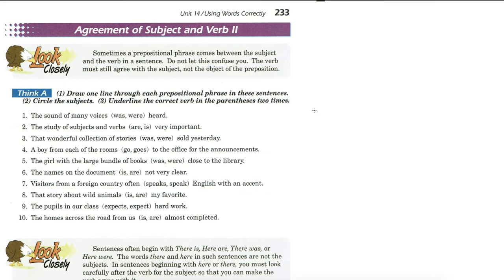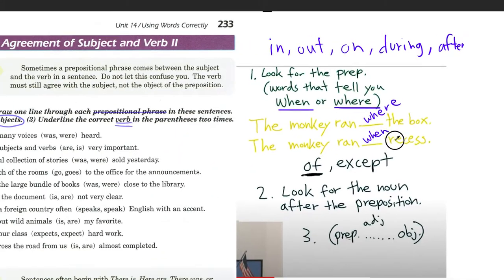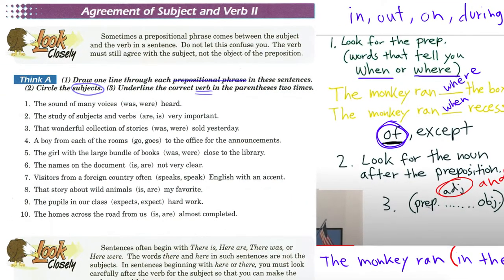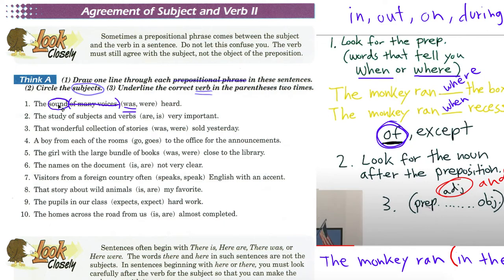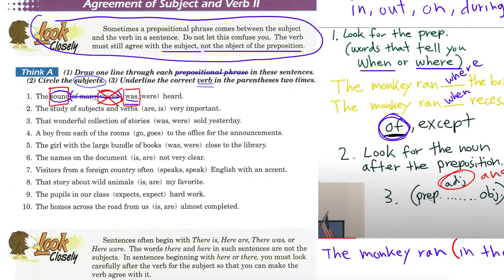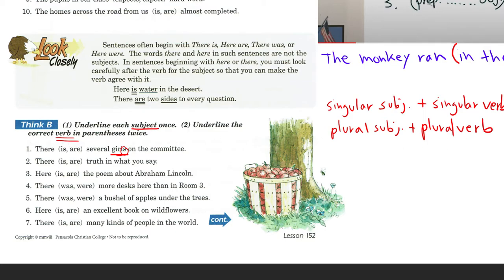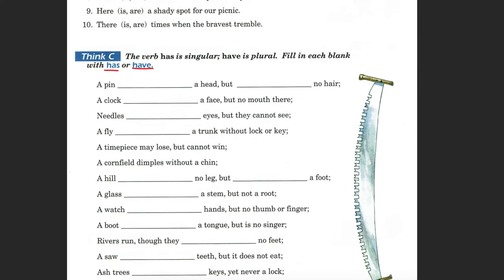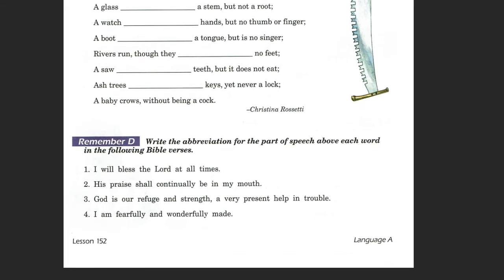Language pg 233-234 (Agreement of Subject and Verb II)